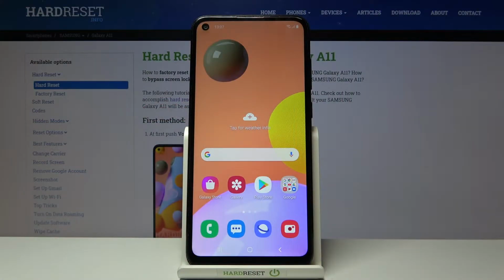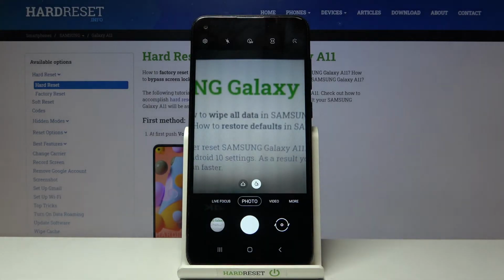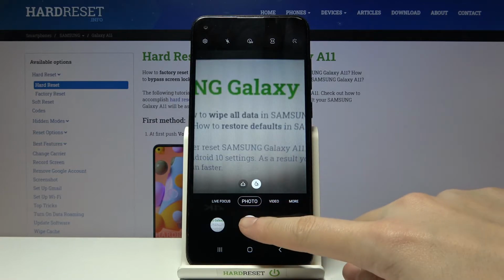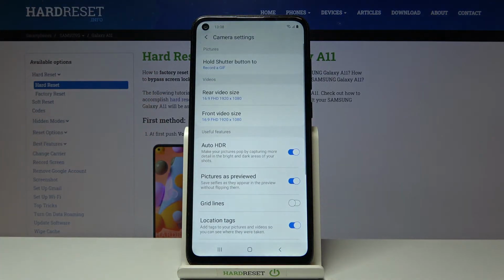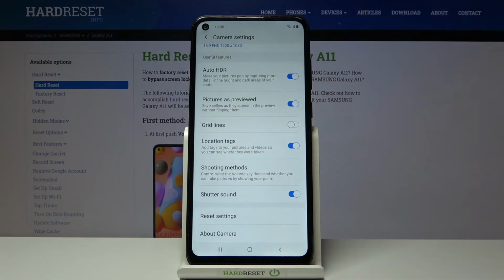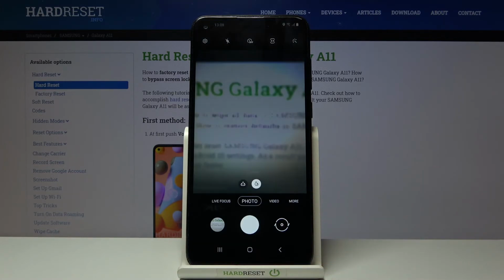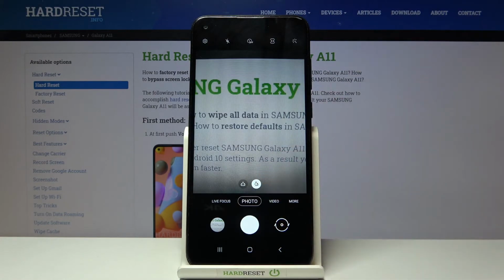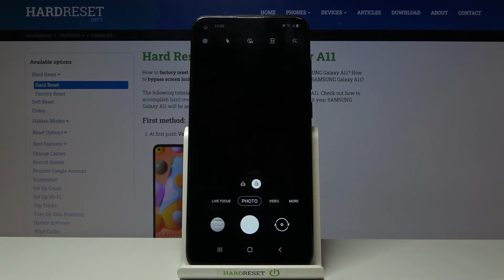Samsung Galaxy A11 - How to Switch On / Off Camera Shutter Sound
In this video we will show you how to enable or disable camera shutter sound in Samsung Galaxy A11.

How to Turn On Shutter Sound in Samsung Galaxy A11? How to Switch On Shutter Sound in Samsung Galaxy A11? How to Enable Shutter Sound in Samsung Galaxy A11? How to Disable Shutter Sound in Samsung Galaxy A11?